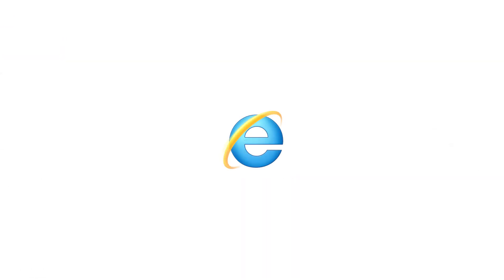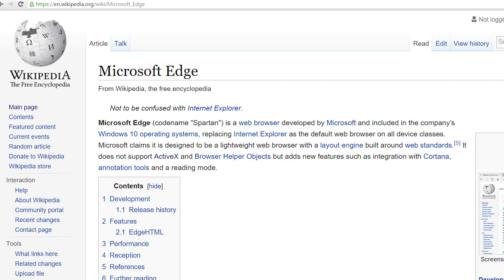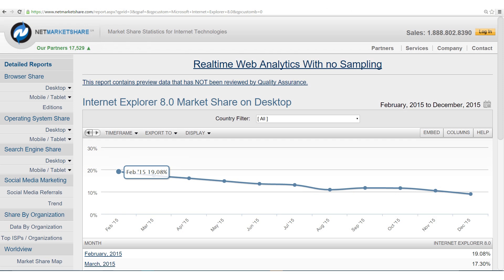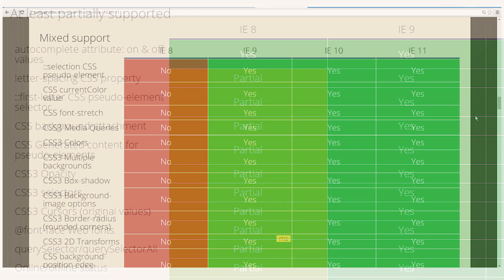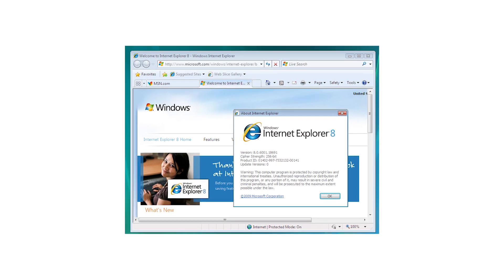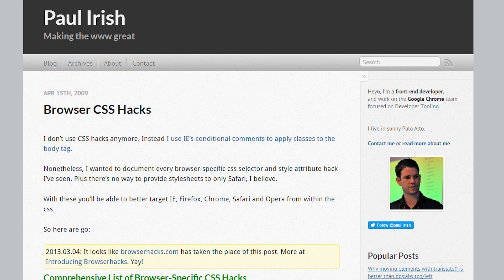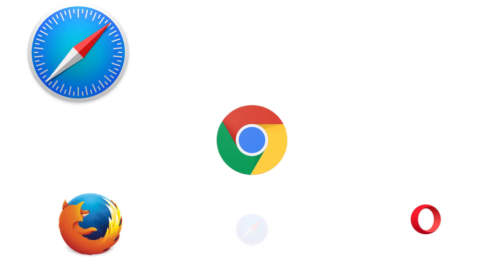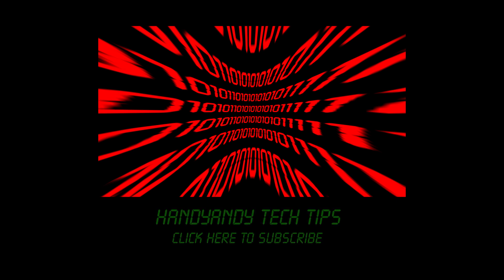End of life for Internet Explorer (IE) 8/9/10 - why you should celebrate!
Microsoft has set the end of support date for Internet Explorer versions 8, 9, and 10 - and it's really soon! In this video, you'll learn why the end of life for old IE will be the start of a new era for web standards.

NOTES:
- Microsoft is ending support for Internet Explorer versions 8, 9 and 10 on 12th January - a change which will affect users of Windows 7 and later. This means an end to security patches and technical support.

- Now, I'm most excited about IE8 losing support, because it simply doesn't support so many of the features of modern CSS. It was released back in March 2009, so it's no wonder that its support for modern web standards is dismal.

 - You might be wondering why that's such an issue. All the websites you visit on a regular basis work well on any browser, right? Well, only because web developers have spent countless hours devising these clever hacks and tricks to get everything working smoothly. This includes recreating standard HTML5
and CSS3 features using JavaScript, which is a time consuming and laborious process.

- Elimination of old browsers also reduces testing time. Just think of all the platforms a production website must be tested on before it's released onto the public Internet. There's Chrome, Firefox, Safari, Opera, Chrome for Android, Safari for iOS, and Internet Explorer for Windows Phone: not to mention the five different versions of desktop IE.

- Now, admittedly, usage of old IE was more of a problem at the beginning of last year: according to NetMarketShare, IE8 made up nearly 20% of Internet Explorer usage back in February 2015. Since then, it's dropped significantly; it's now below 9%. This is possibly in anticipation of the end of support, which was announced way back in 2014.

- But, in my opinion, any change that can make the web developer's job easier is a welcome one.